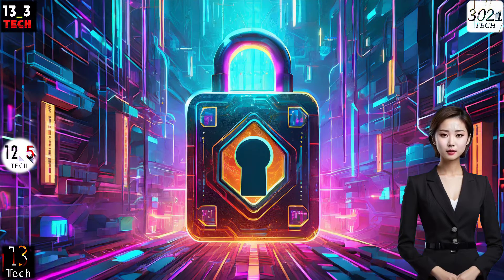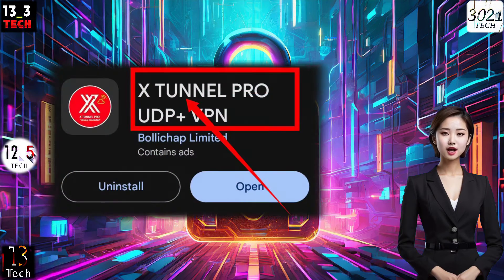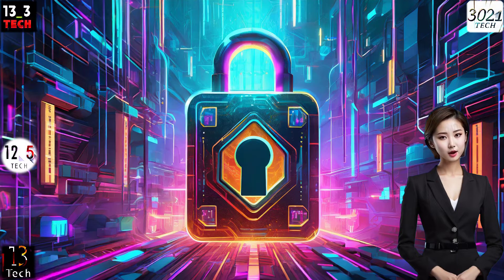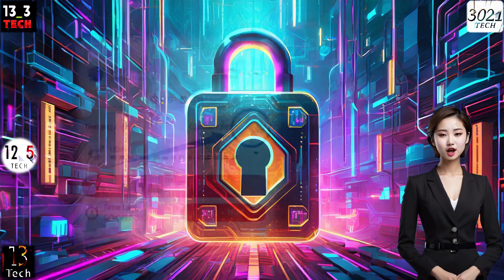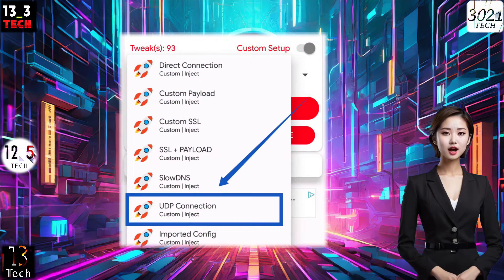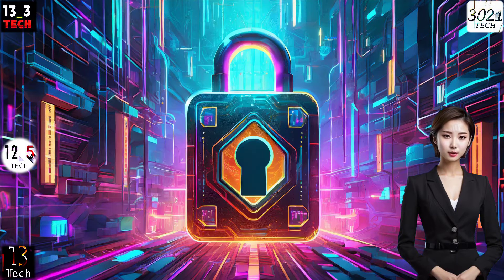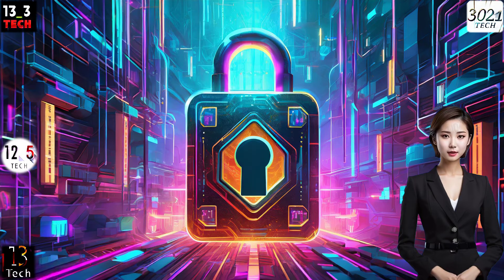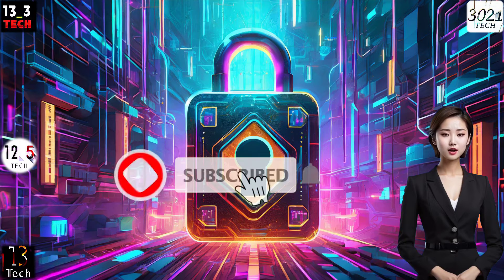How to Setup X TUNNEL PRO UDP settings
"In this tutorial, learn how to set up X TUNNEL PRO for UDP settings effortlessly. Follow along as I guide you through the process step by step. If you haven't already, check out my previous video on creating a UDP HYSTERIA server for a complete experience."

[Hashtags]